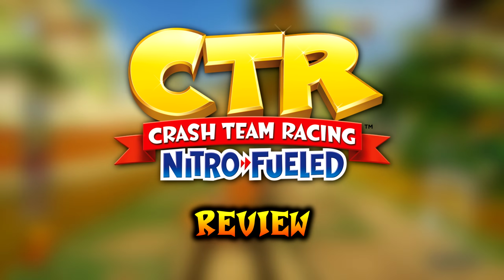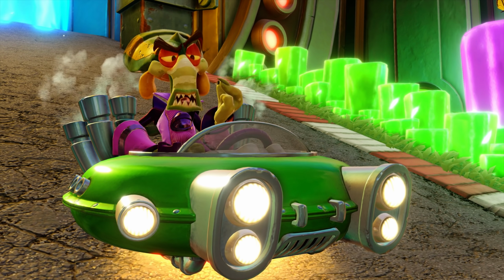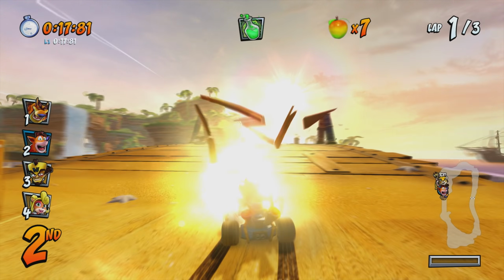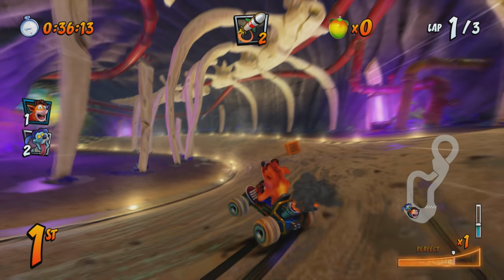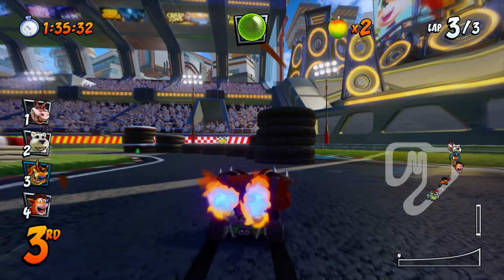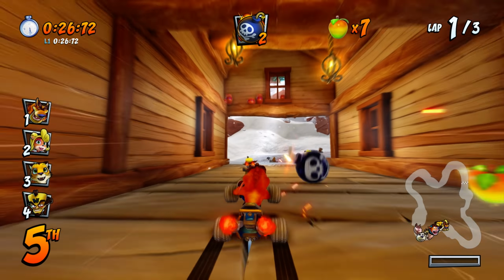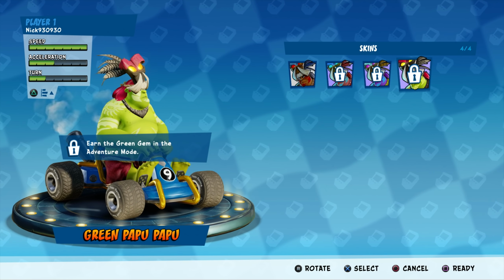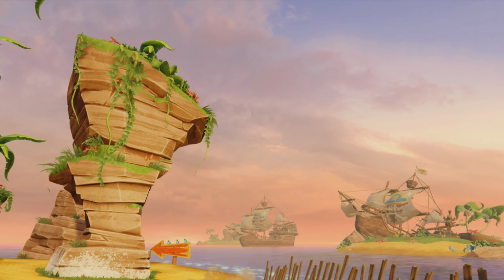Crash Team Racing - Nitro Fueled | Review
My final review for Beenox's remake "Crash Team Racing - Nitro Fueled"